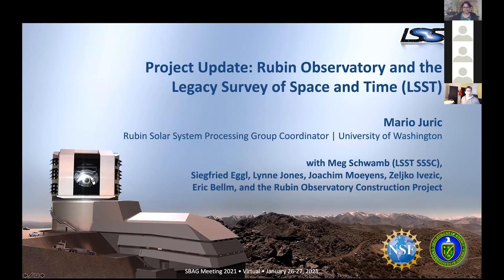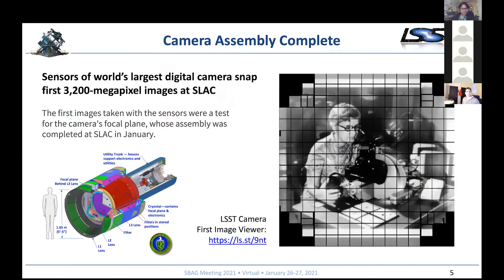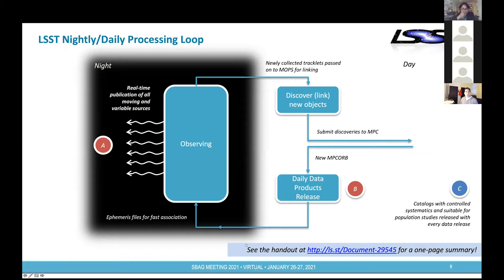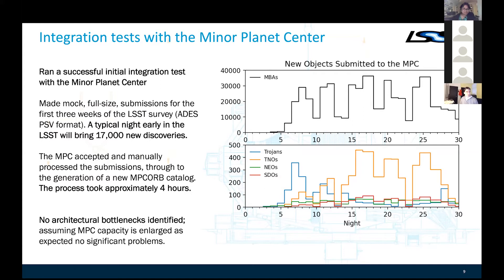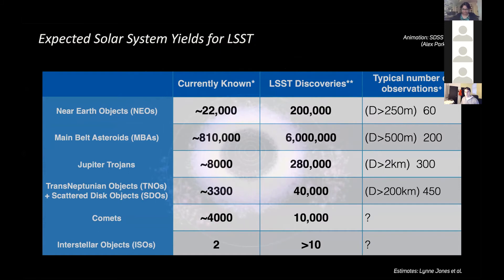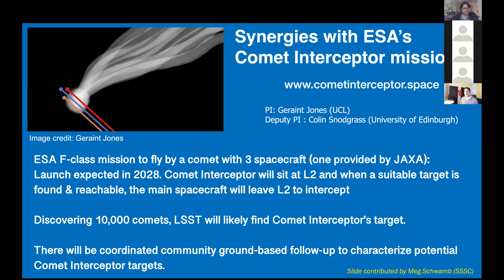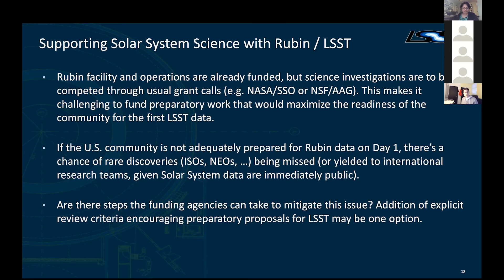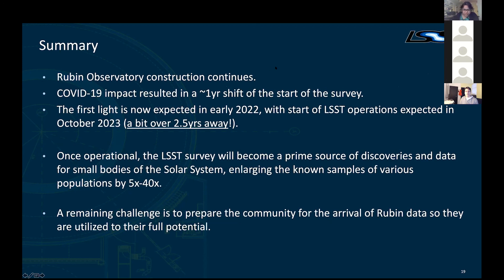LSST Vera Rubin Telescope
Presented by Mario Juric